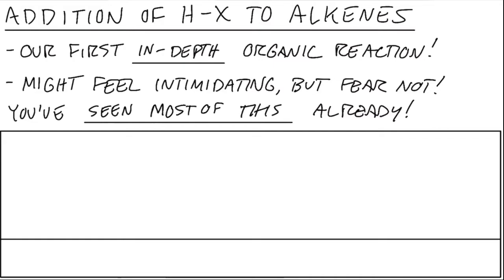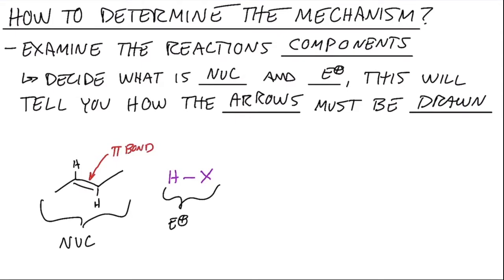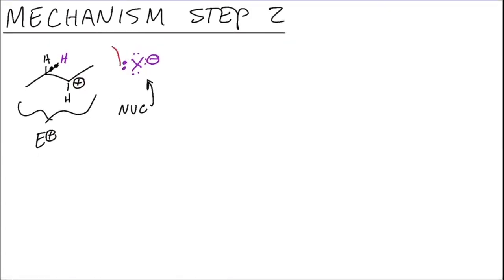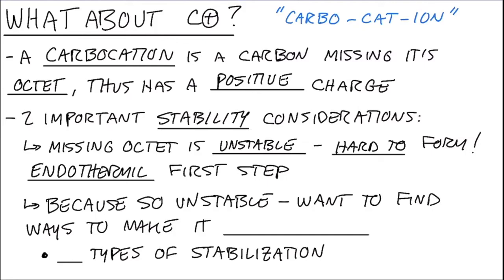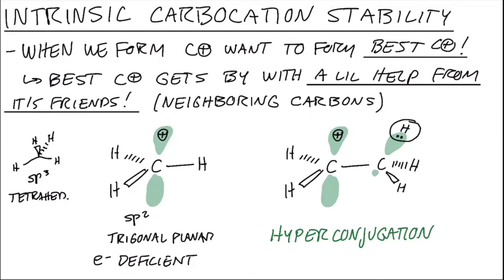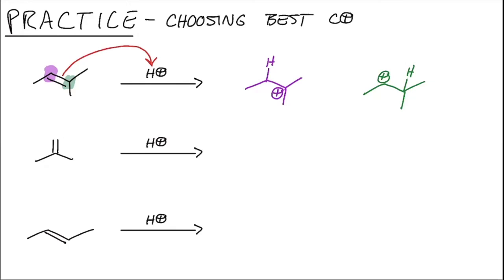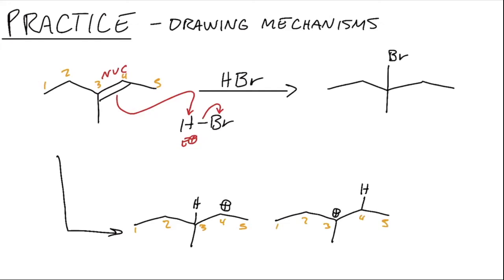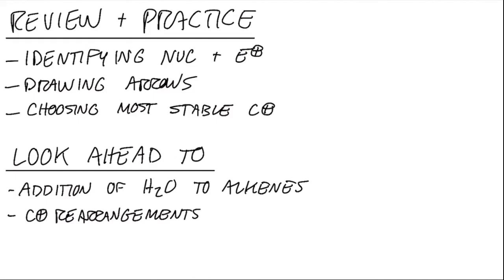Lecture 13 - CHE 210 [F20]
We confront our first true organic reaction- the addition of H-X to alkenes. We discuss the overall reaction, and go step by step through the mechanism before discussing the patterns of stability of carbocations. We finish up with several examples of how to choose the best carbocations, and how to 'predict the products' of an addition of H-X to alkene reaction.